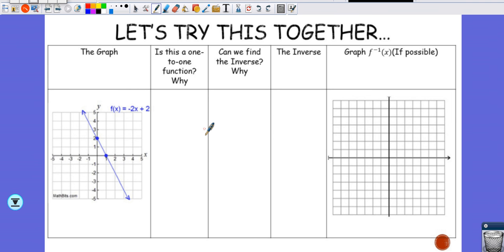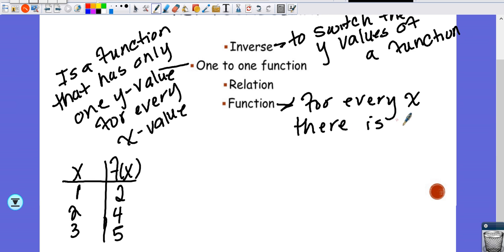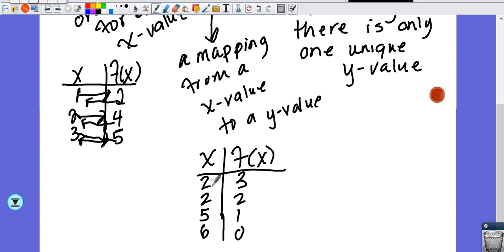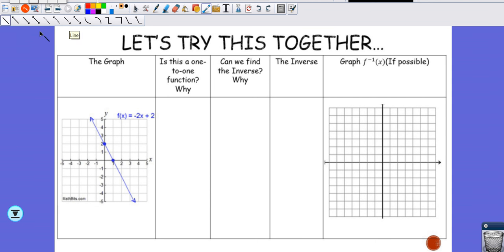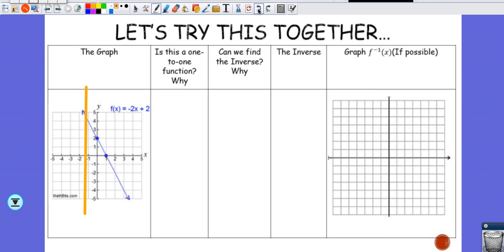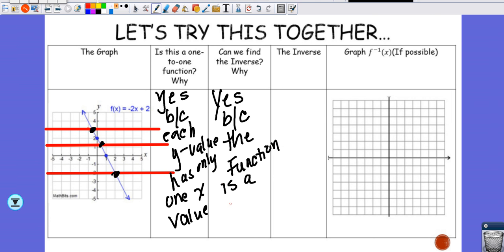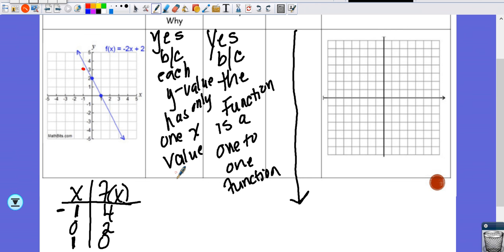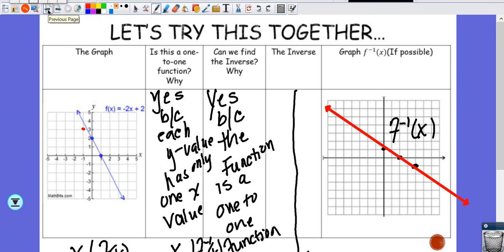Algebra 2 Wk of Dec 14 Day 1 Inverse Graphs